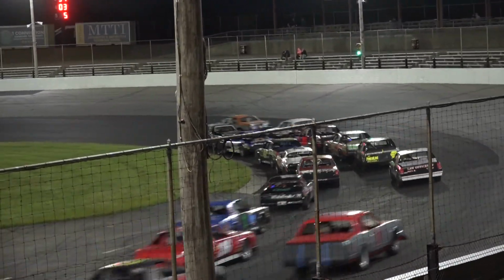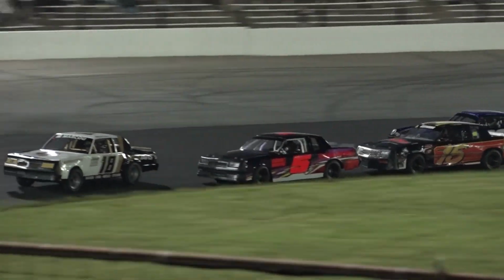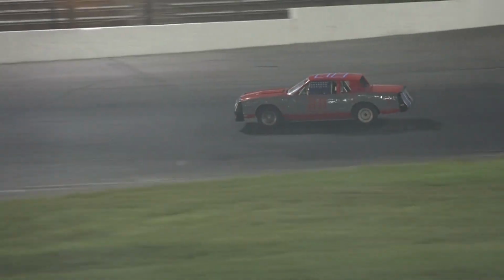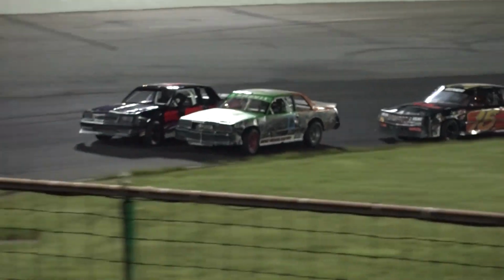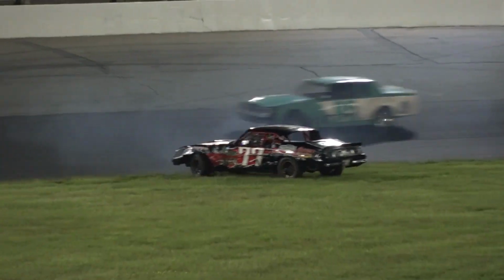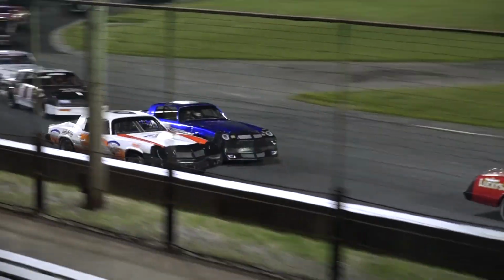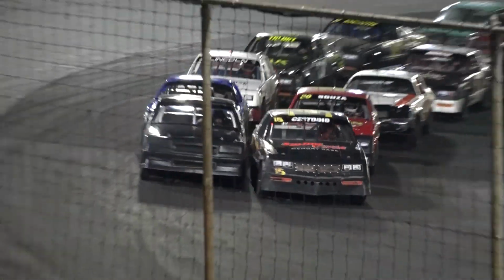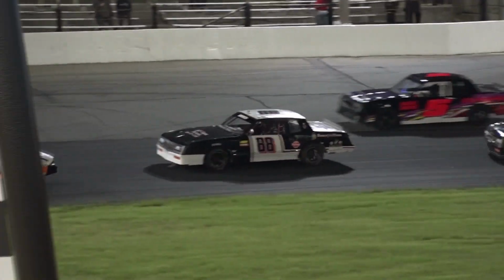5.26.23 Seekonk Speedway Pure Stock Feature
When Scott Cestodio registered to compete in a full-time season in the Helger’s South Coast Power Equipment Pure Stocks in 2023, everyone knew he was going to be a contender. The former Pure Stock frontrunner took many years off from racing full-time in the division, but returned in a big way Friday night, driving the championship car from last season in the Lambert Racing stable into Victory Lane.

Cestodio restarted to the outside of Greg Perry on lap 20, after Perry had paced the field from the beginning. However, at the green, Perry had an issue with the car and it wouldn’t turn. The caution would come out, Perry would go into the pits, and Cestodio would end up in the lead. On the final restart, he drove away from a tight battle for second between Ethan Souza and Mike Henriques, with Souza coming out on top and Henriques following in third after 25 laps.

Jared Cordeira opened the season with a strong fourth-place finish and Josh Badach scored a career best fifth. Sam Lincoln was sixth, followed by Matt Talbot, Danny Massa, Tim Ouellette and Don Courtemanche.

The Helger’s South Coast Power Equipment Pure Stocks will return to the track on Friday, June 2 for another feature. For more information on Seekonk Speedway, visit SeekonkSpeedway.com and follow the track on social media for the latest information.